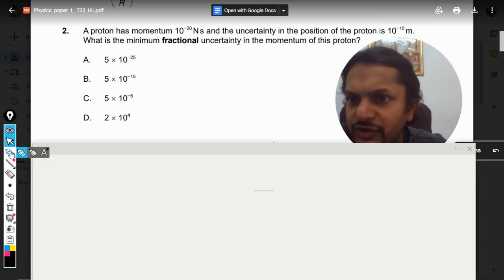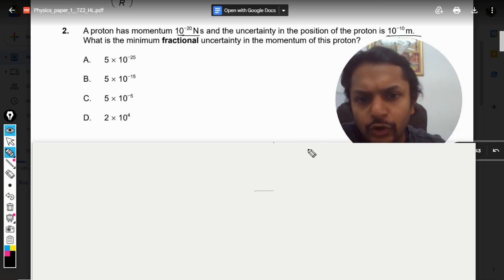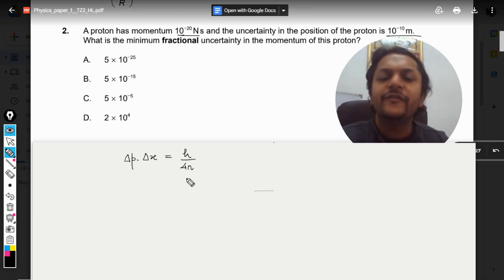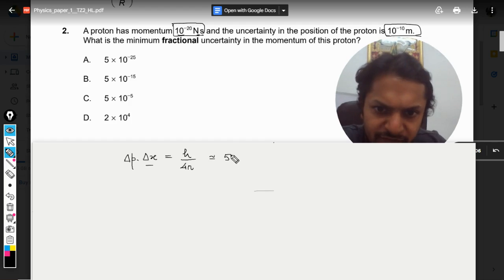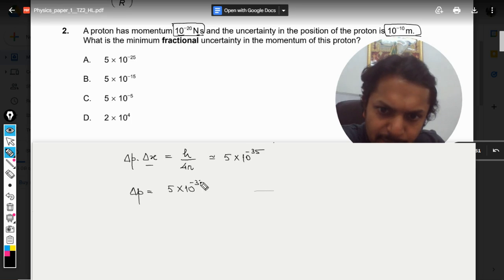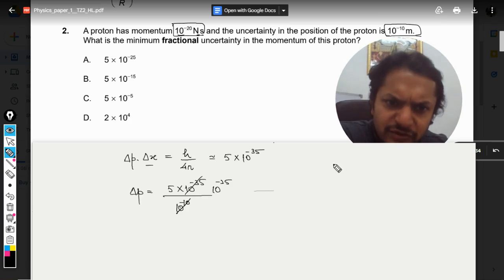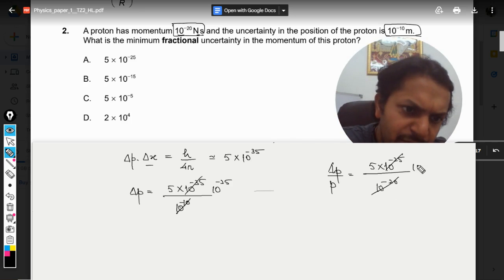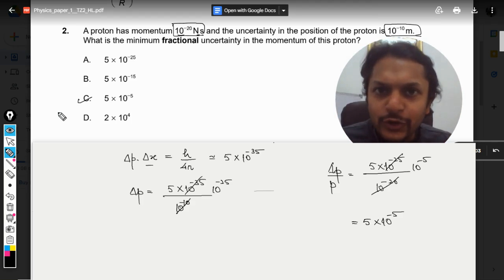A proton has momentum 10-20Ns and the uncertainty in the position of the proton is 10-10m.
A proton has momentum 10-20Ns and the uncertainty in the position of the proton is 10-10m. What is the minimum fractional uncertainty in the momentum of this proton? Here is the link for DISCORD SERVER
Valid forever.!